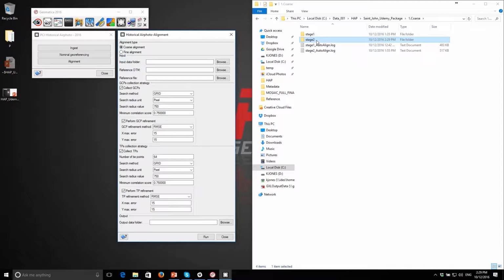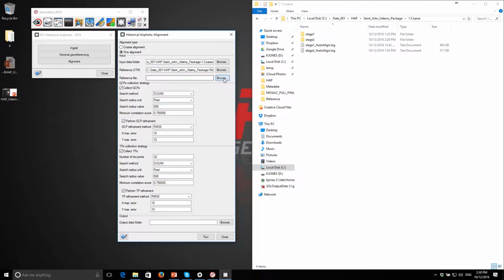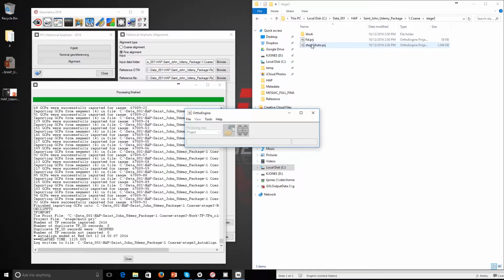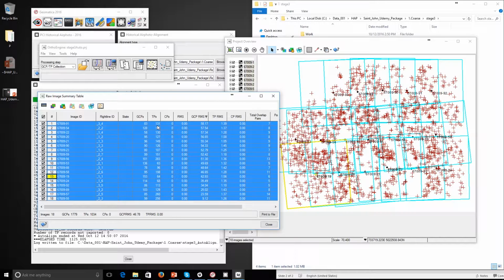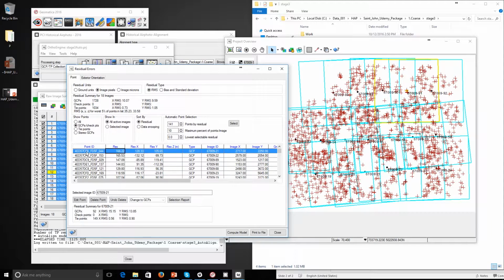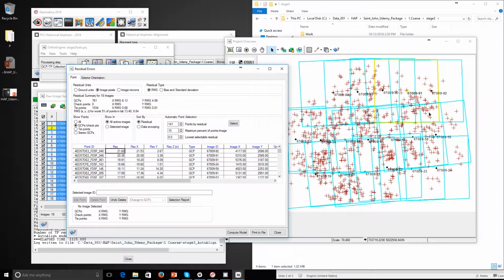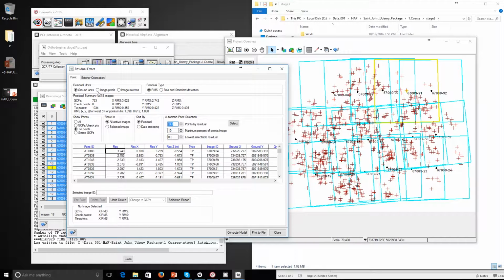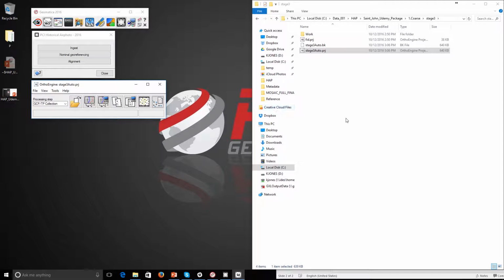8. Fine Alignment - Seccond Video